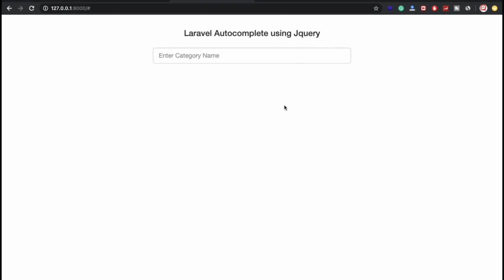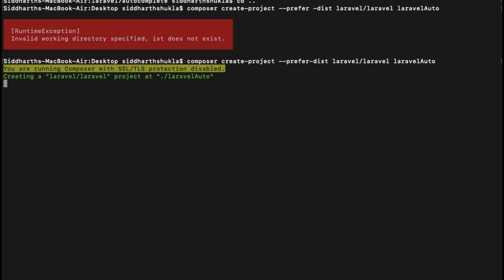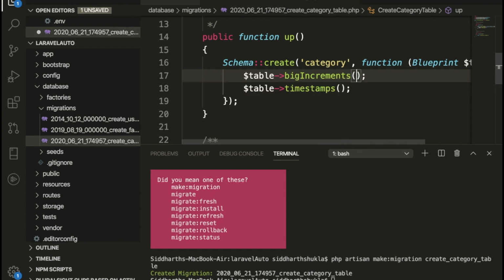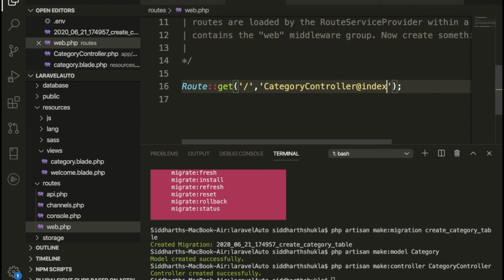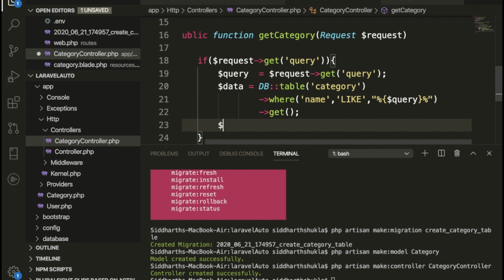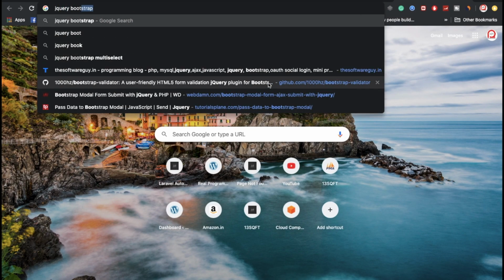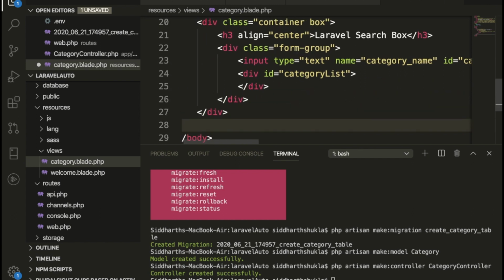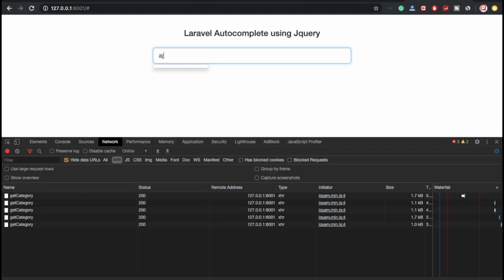Ajax Autocomplete in Laravel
Learn Laravel 7 autocomplete from Mysql database using Ajax JQuery. How to make Ajax autocomplete textbox in Laravel 7 using Jquery. Laravel 7 Autocomplete using Bootstrap Typeahead JS Example with Demo. Simplest Way Autocomplete Laravel 7 example using Ajax JQuery Mysql.